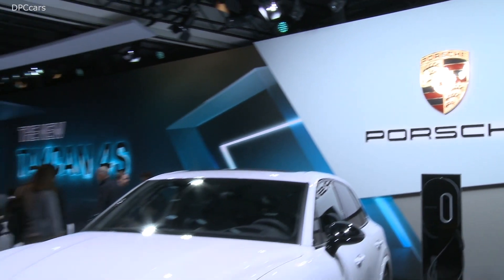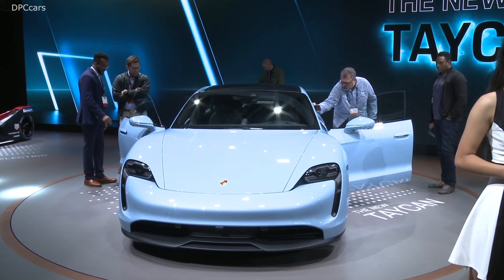Porsche Electric Powertrain Explained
his season, Porsche is making its Formula E debut. It’s making the move just as the company ups the ante when it comes to the electrification of the brand.

Talking at the LA Auto Show, Calvin Kim, Product Spokesperson (Taycan) at Porsche Cars North America, told Auto Futures how electric racing fits in with its overall strategy.

He also discussed the Taycan, Porsche’s first all-electric car, which is on show in LA.